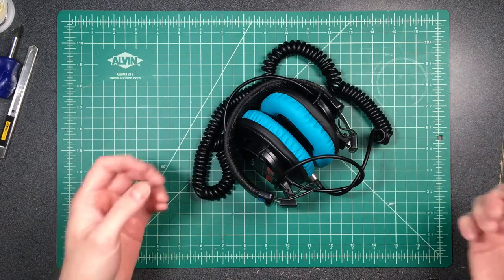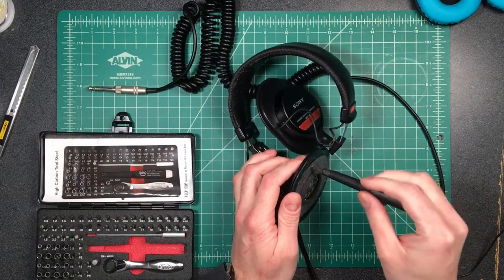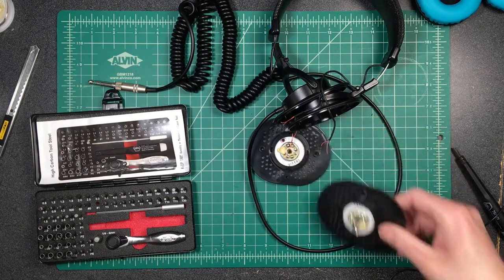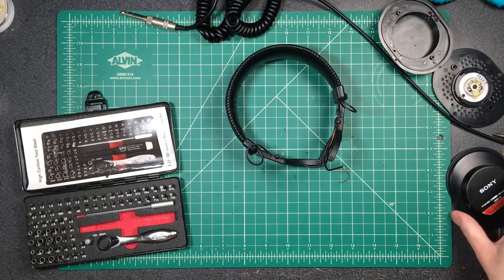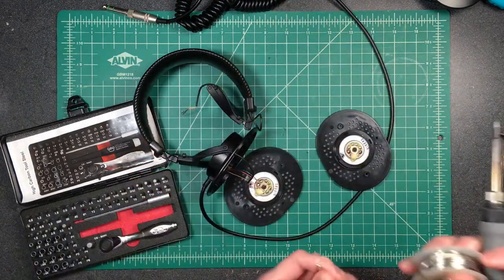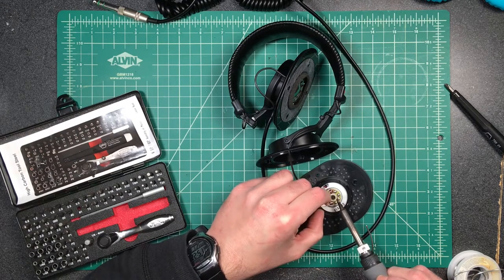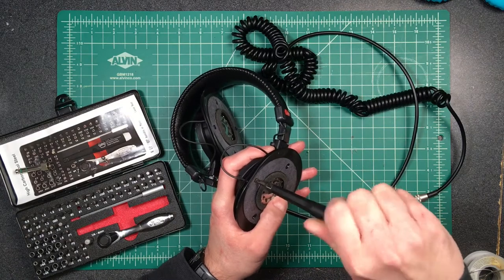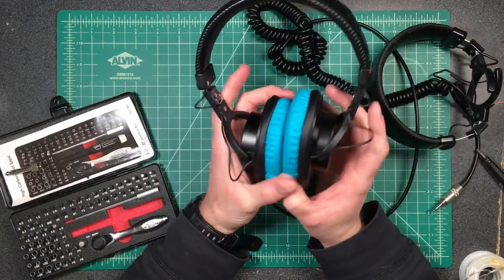Sony MDR-V6 Headband Repair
Today I'm repairing the head band on an old pair of Sony MDR-V6 headphones. The procedure is the same for the MDR-7506 and CD-900ST I think.